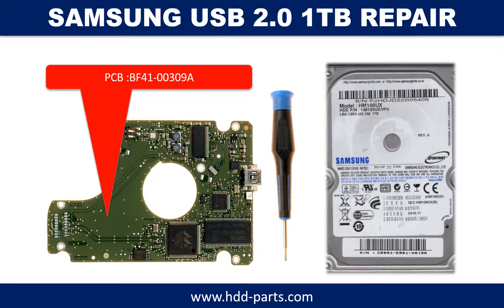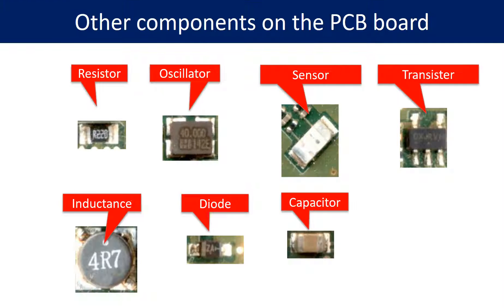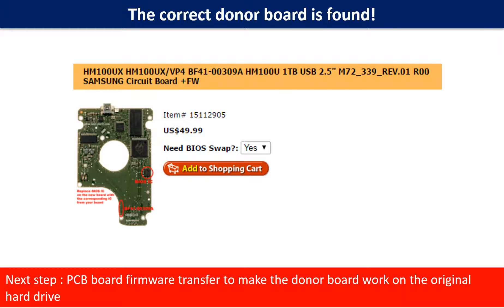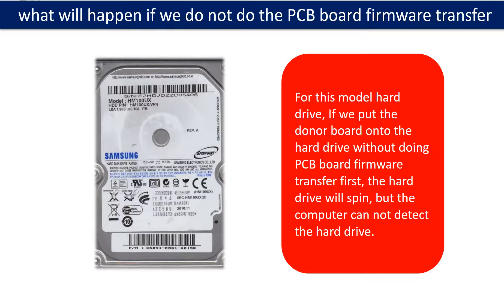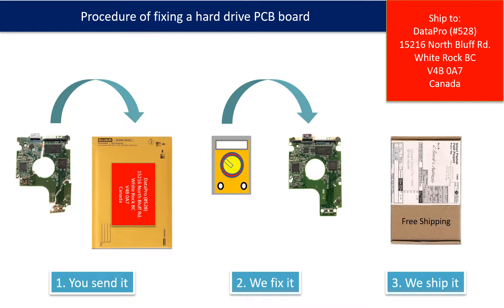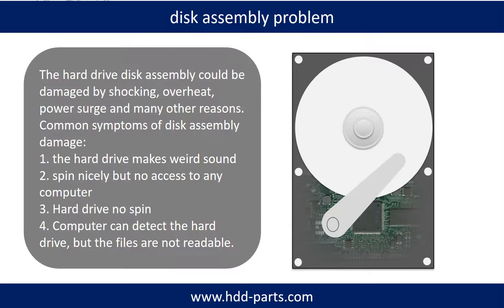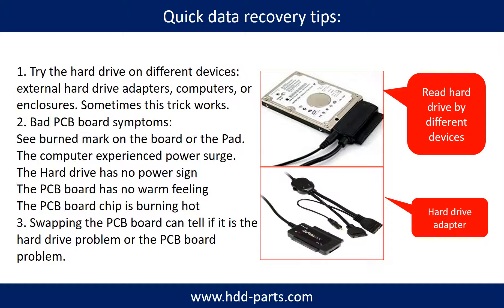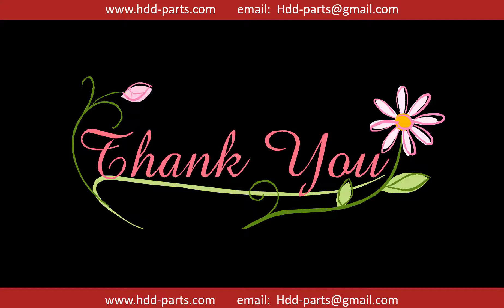Samsung HM100UX HM750LX BF41 00309A VP4 USB hard drive repair and data recovery